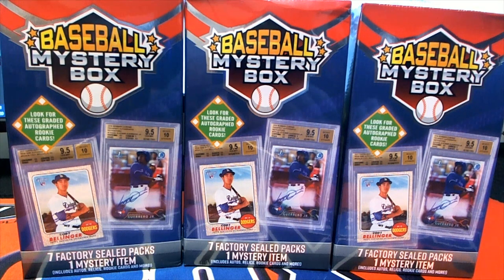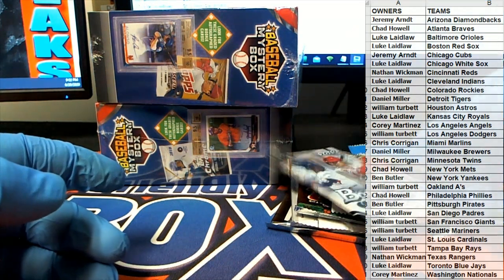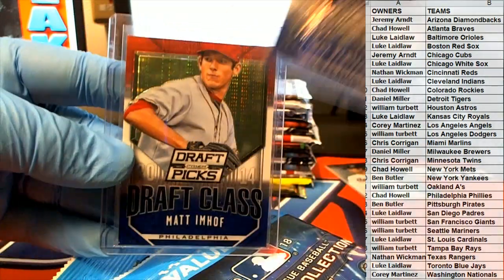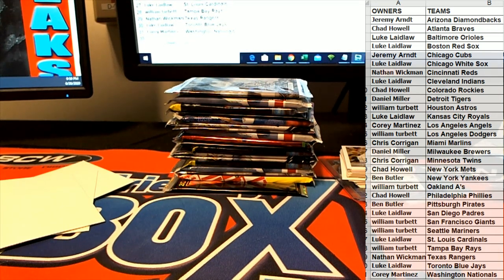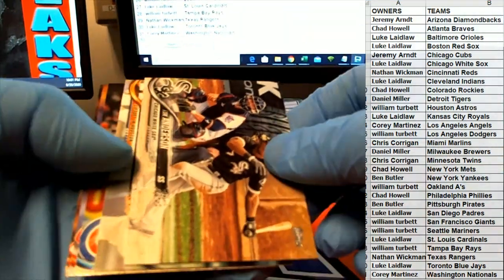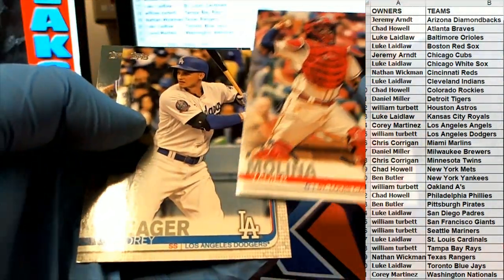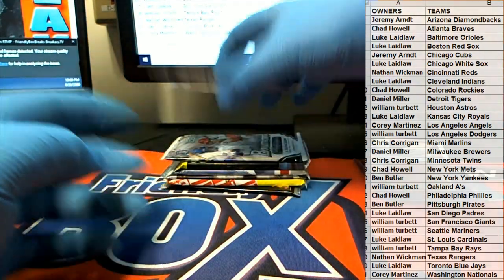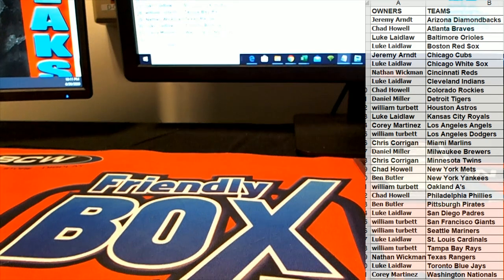3 BOX BREAK BASEBALL MYSTERY BOX BLASTERS ID BBMYSTBLAST101